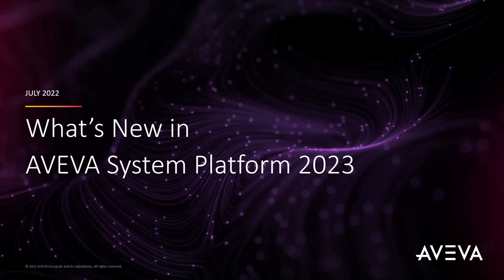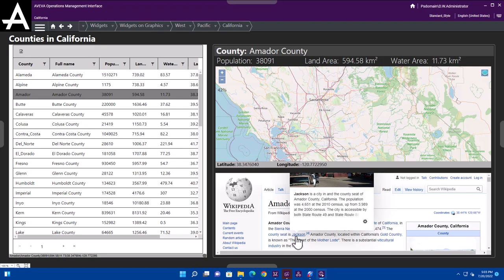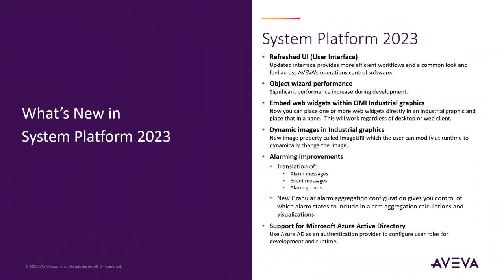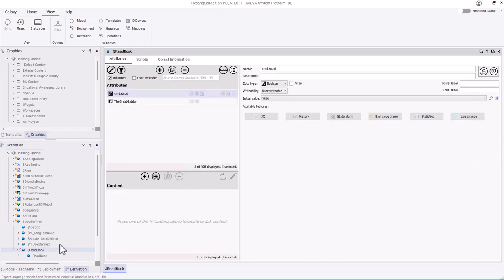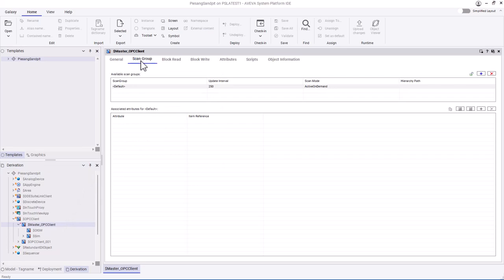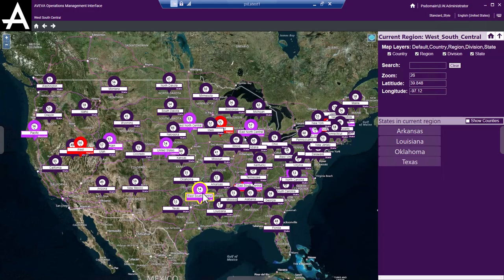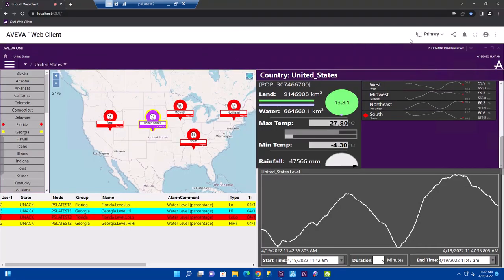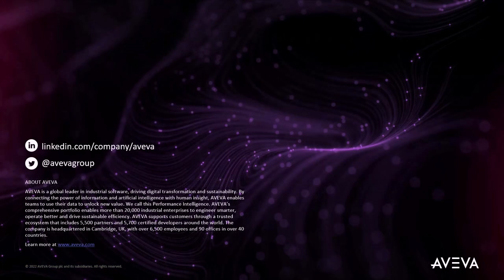What's new in AVEVA System Platform 2023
AVEVA™ System Platform and the embedded Operations Management Interface (OMI) provide a scalable solution for supervisory systems, advanced SCADA, MES, and IIoT applications. For 2023, AVEVA introduces new enhancements for System Platform 2023 that improve security and offer even more intuitive interface tools that help unify people and processes. Here’s an overview of the newest features in System Platform 2023.

Speaker: Ernst van Wyk, Product Manager, AVEVA